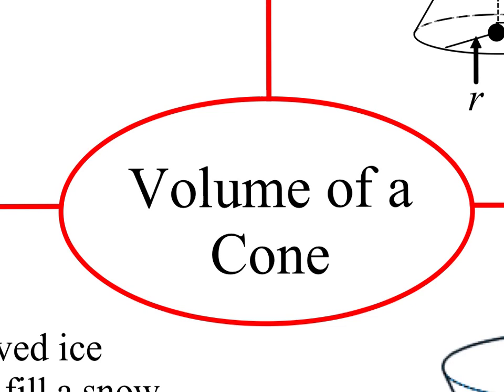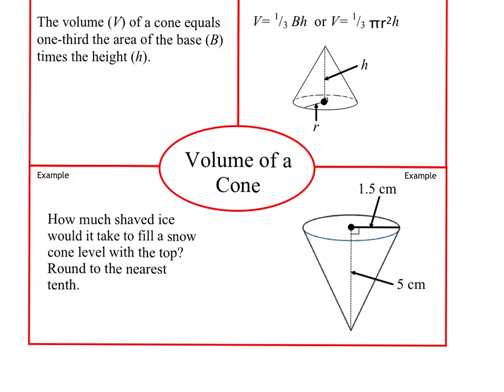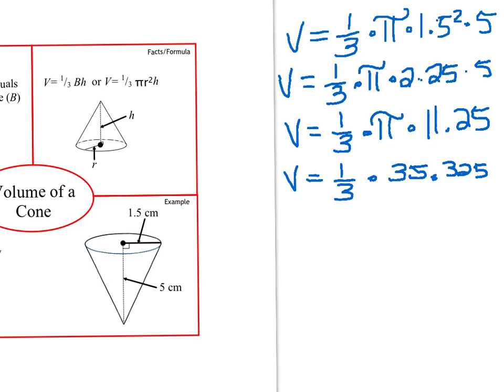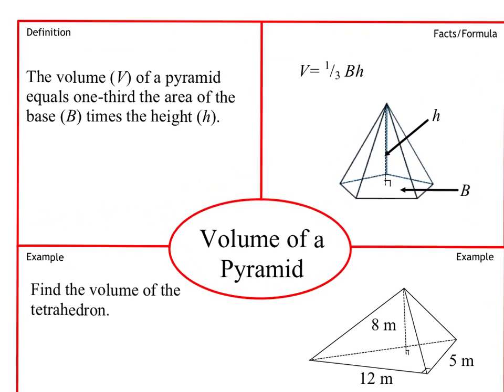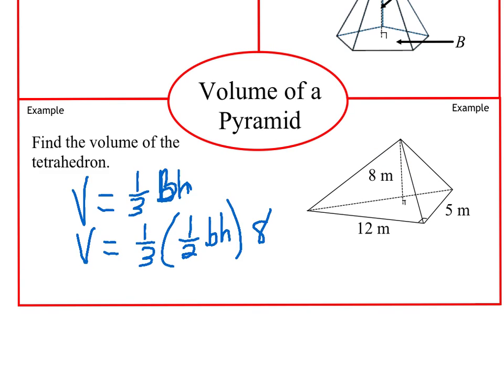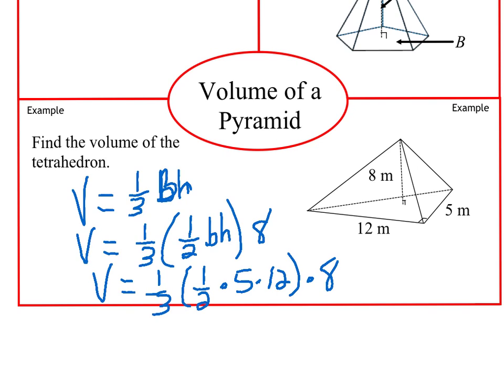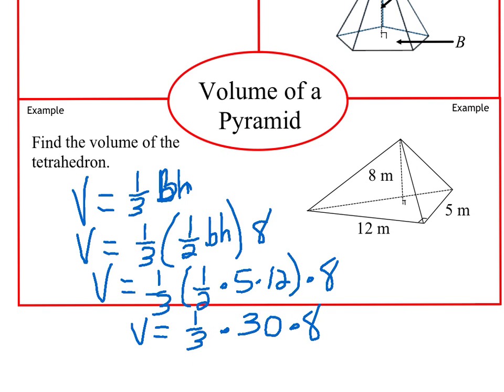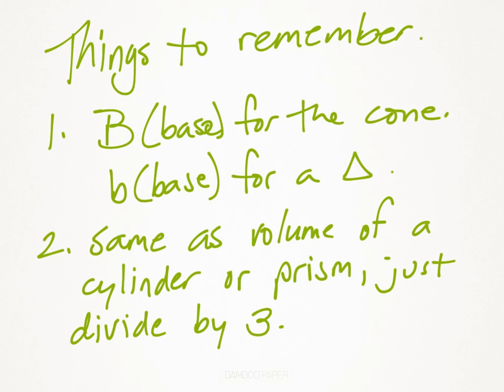Volume of Pyramids and Cones